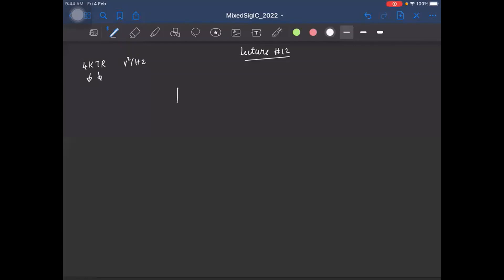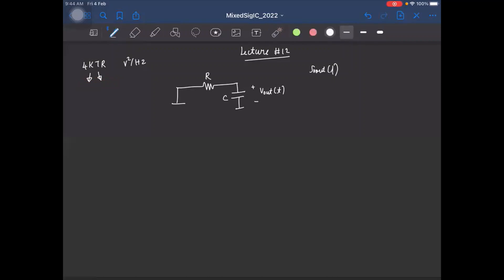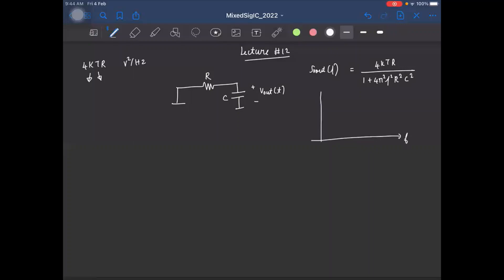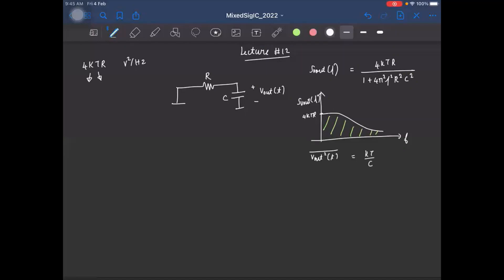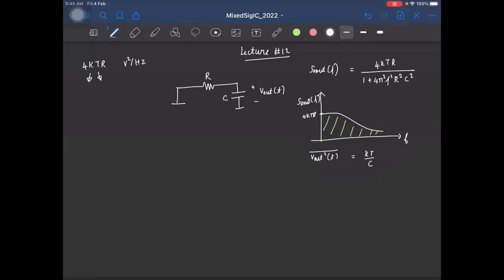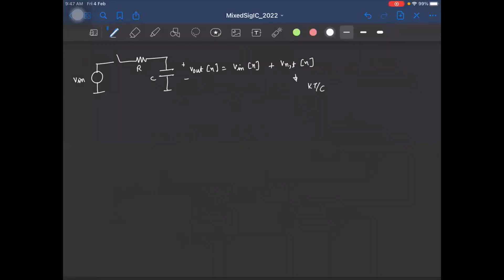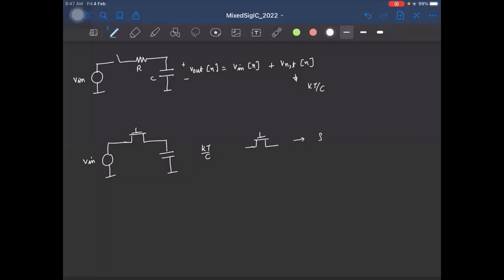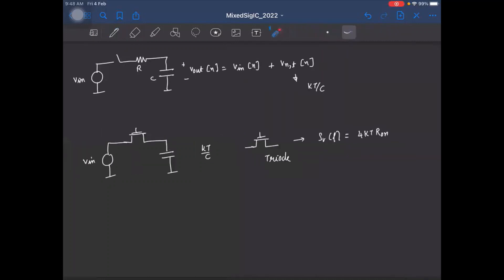Lecture 12: Thermal noise (contd.); Clock jitter and signal dependent sampling